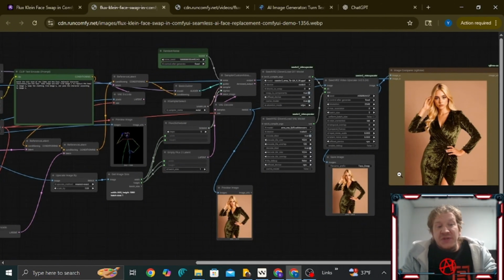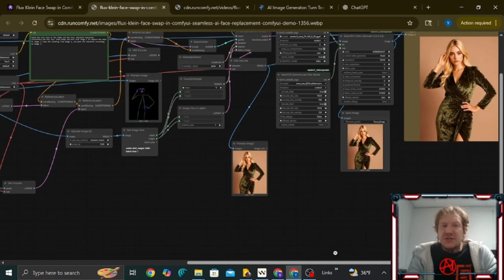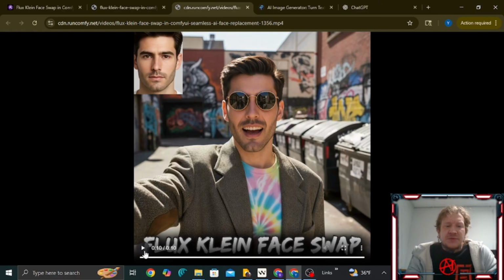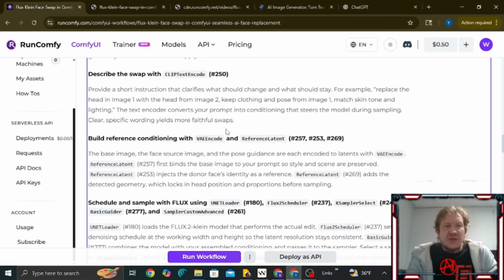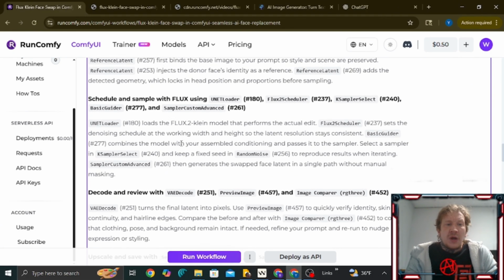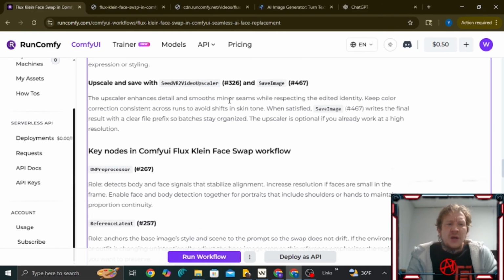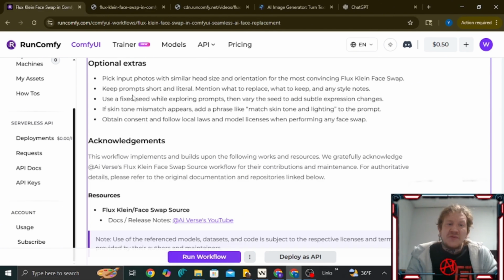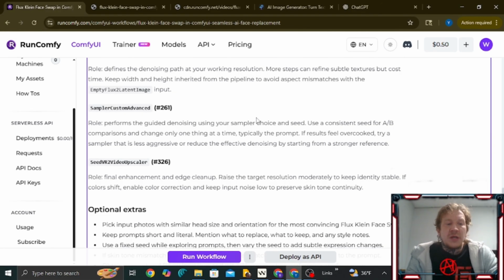ComfyUI Face Swap with FLUX.2 Klein — Real Results & Workflow Guide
Want realistic AI face swaps in ComfyUI without the usual artifacts, blurry faces, or identity drift? In this video, I test the FLUX.2 Klein Face Swap workflow and show the setup, settings, and real-world results.

Whether you're creating AI influencers, fixing character consistency, generating marketing content, or experimenting with AI image editing, this workflow delivers impressive face replacement quality while preserving natural lighting, skin details, and facial features.

✅ Complete FLUX.2 Klein Face Swap workflow overview

✅ Required inputs and setup

✅ Best settings for realistic results

✅ Before-and-after examples

✅ Common face swap mistakes and fixes

✅ Tips for improving identity accuracy and image quality

Workflow Link

If you're interested in ComfyUI workflows, FLUX models, AI image editing, LoRA training, character consistency, WAN video generation, Qwen Image Edit, Flux Kontext, and the latest AI tools, make sure to subscribe for future tutorials and workflow breakdowns.

Run AI Workflows in the Cloud

🚀 Need GPUs for ComfyUI, Flux, WAN, LoRA training, image generation, video generation, or LLMs?

RunPod provides instant access to RTX 4090, A100, H100, and other powerful GPUs without needing expensive local hardware.

Sign up using my link and receive a random bonus credit worth $5–$500 after your first qualifying spend.

Keywords/Tags